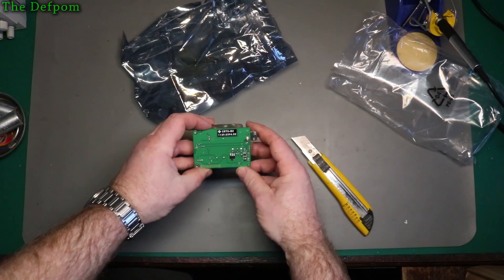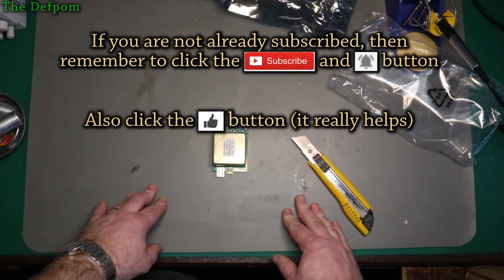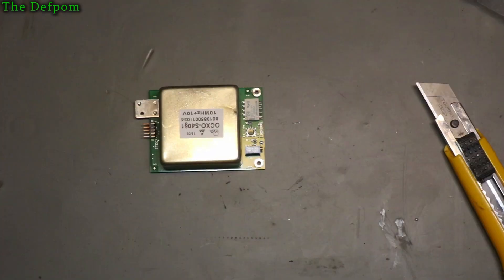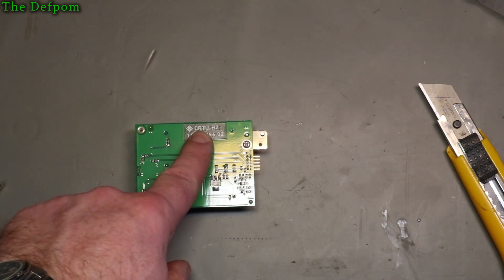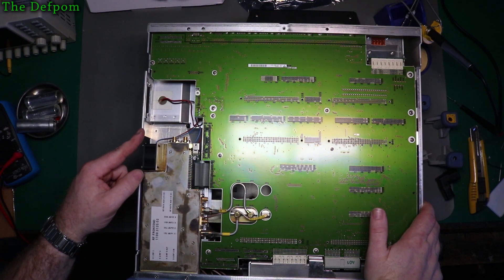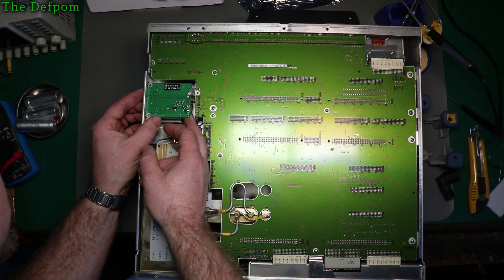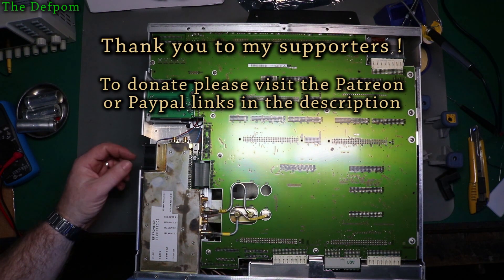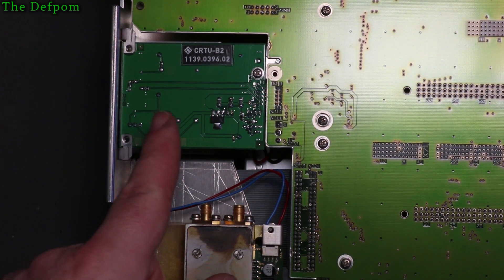🔴 #433 Rohde & Schwarz CMU200 B11 or B12 OCXO Option Installation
I show how to install the B12 high stability OCXO option into a Rohde & Schwarz CMU200 Universal Radio Communications Tester.

This also works for the B11 option, and for the CRTU-B1 and CRTU-B2 options.

The CMU200-B11 is the same unit as the CRTU-B1, and the CMU-B12 is the same unit as the CRTU-B2.

My website (well, one of them)

Boonton
4220.

Fluke
8842A:
893A.
A90.

HP/Agilent/Keysight
5005A.

Marconi
2022D.
2955.

Siglent
SPL-1008.